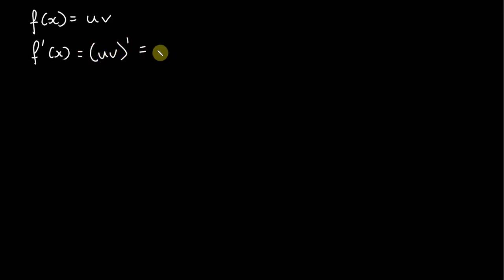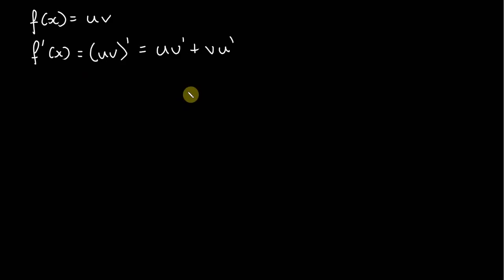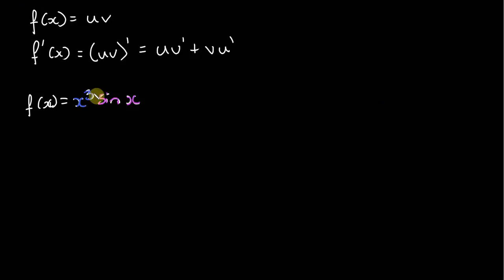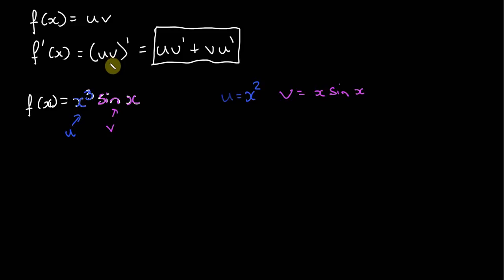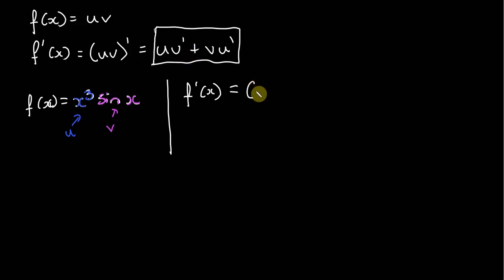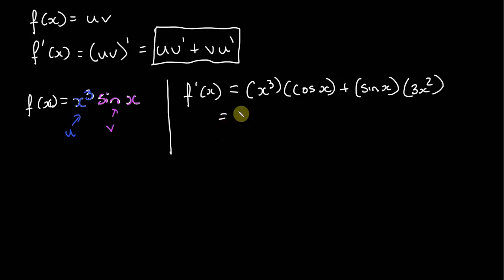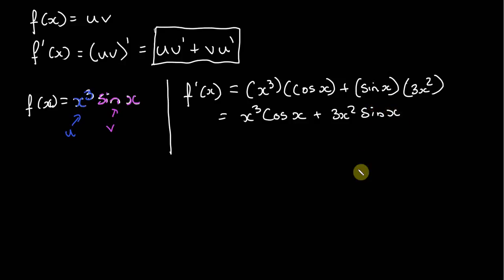Differentiation of products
An introductory discussion on the product rule.